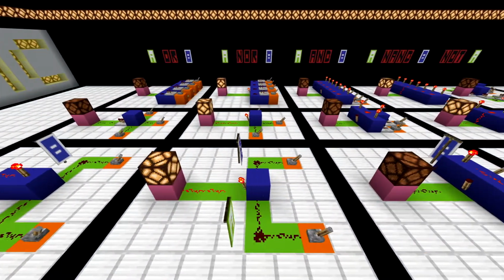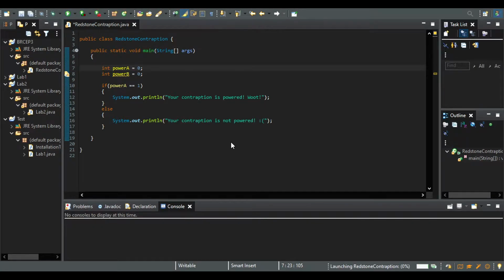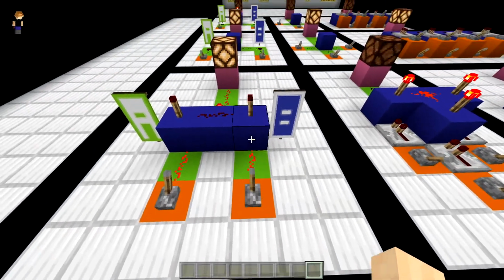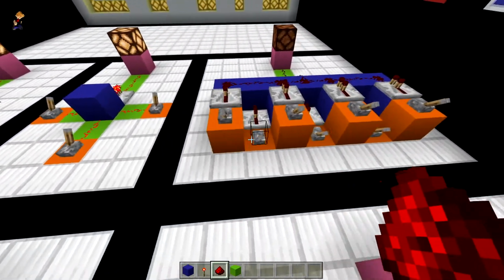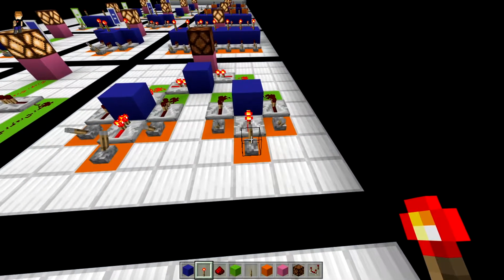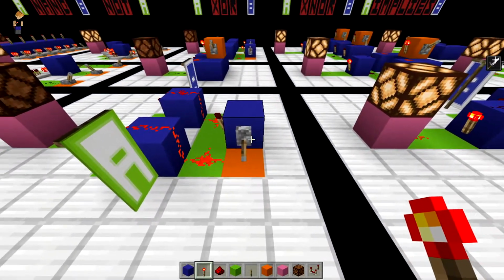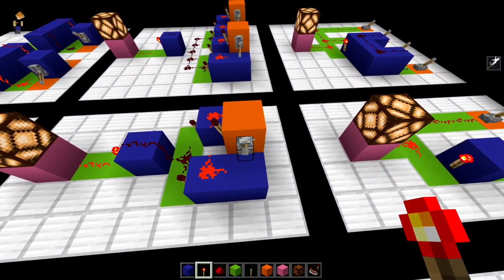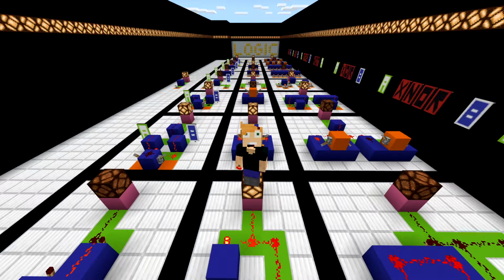Bedrock Redstone Crash Course: Ep.3 - Logic Gates!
This is the third episode in my Bedrock Redstone Crash Course series. In this episode I show you how redstone is related to coding. I also give you an over of logic circuits, and teach you how to build them. At the end of each video I show off one of my favorite redstone contraptions, so make sure you stick around 'till the end!

Contents of video:

0:00 Intro
0:39 Boolean Logic Definition
1:02 Comparing Minecraft to code
3:13 AND gate
4:39 OR gate
5:49 NOT gate
7:18 NAND gate
8:06 NOR gate
8:37 XOR gate
9:59 XNOR gate
10:59 IMPLIES gate
12:27 My favorite redstone contraption

Major Shout Out to @beezalis_doodles for designing my new profile picture!

If you are interested in chatting I would love some company on my Discord! :)